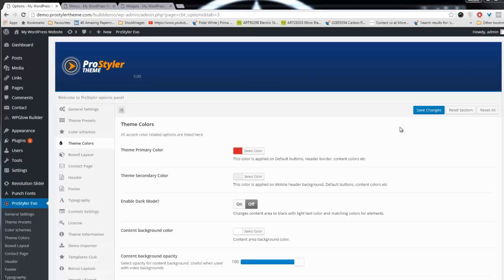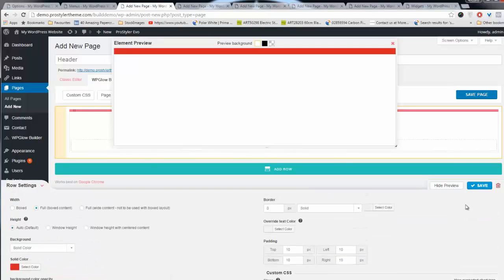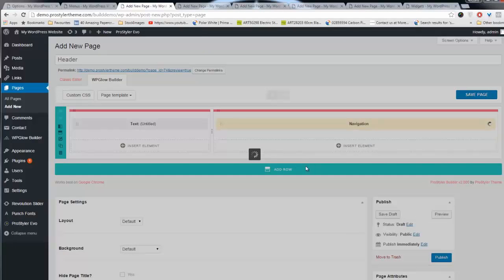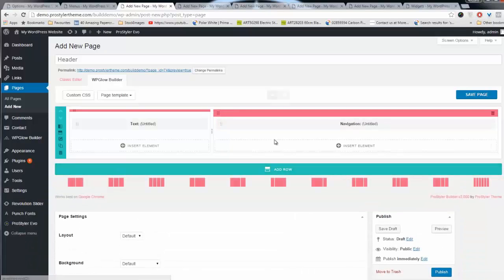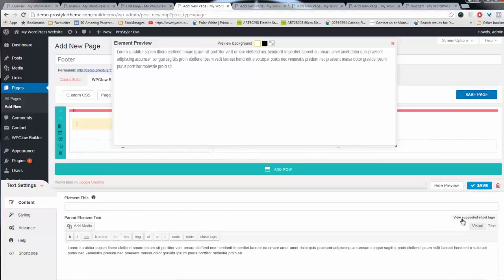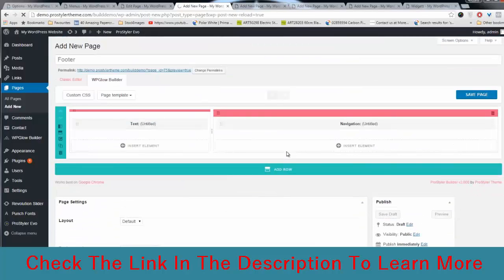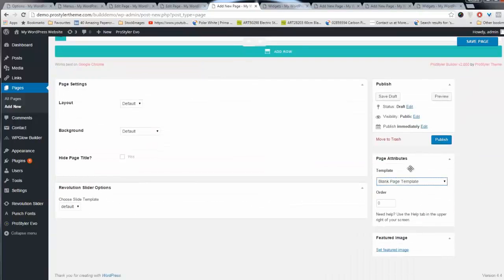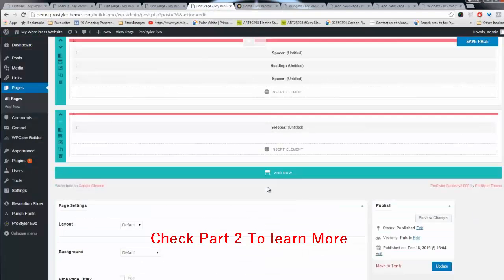ProStyler Evo Theme Review - Create WP Theme From Scratch in 15 min PART 1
We wanted to give you the heads up on this as we know it’s highly beneficial to your businesses.

Seriously… This isn’t just any theme.. With just a few clicks, you can have a seriously beautiful, efficient, stable website up!

Not just that, everything is pretty much 1-click installs, so there’s no time wasted and is perfect for anyone, regardless of technical ability…

The custom plugin page builder that they provide works seamlessly with it, and installs itself when you upload the theme! How cool is that??

You’ll see what we mean later on…

We have been given review access so we know exactly what is in store for you.

It’s perfect for any niche.. offline, online, review sites, video marketing…

So, let’s get down to business and list just some of the features this theme boasts.

In fact, we all know it’s about features on WordPress Sites..

So what we’re going to do….

Is to list as many features as we can, that we’ve found out from playing around with this beast already,

To give you a true insight to this amazing theme…

to find out why!

• Super Easy And Quick To Use:
• Effortless Drag And Drop Builder
• 50 Ready-Made Eye-Catching Layouts Ready To Go
• Build Custom Designs
• Sub 2 Minute Installation And Setup
• Lightning Theme Import and Export
• Automatic Updates. No Need To Re-Install Ever!
• Custom Backgrounds Whenever, However You Want
• Four Presets Instantly Available
• WooCommerce Ready
• Stand Out Animation
• Live Edit and Insta-View
• Multiple Color Options
• Beautiful Responsive Image Slider
• Includes Crisp Vector Font Icons
• Effortlessly Display Your Killer Portfolio
• 100’s of Eye-Catching New Fonts To Perfectly Match Your Business Style
• Create Your Sites Without CSS or Add Custom CSS Styles To Your Heart’s Content

And it’s not just us that think it’s AWESOME…

Over 3,000 loyal customers have installed this theme on OVER 12,000 websites and are LOVING the results they’re getting!